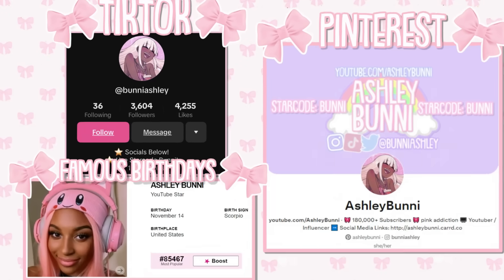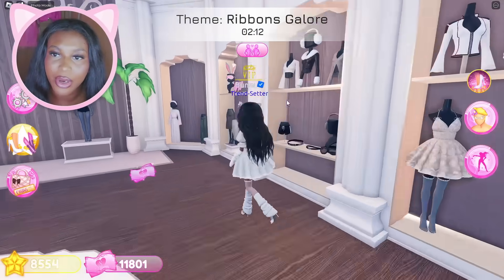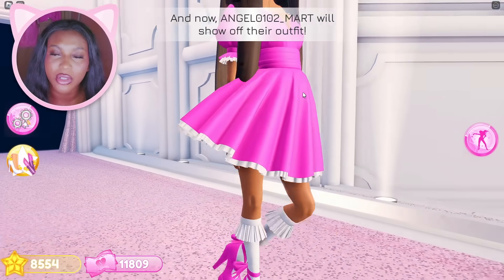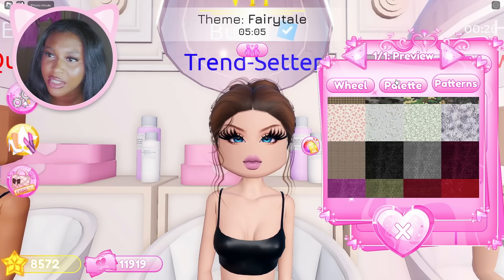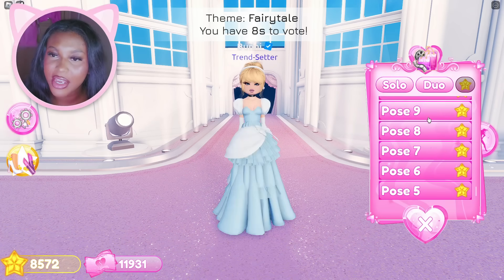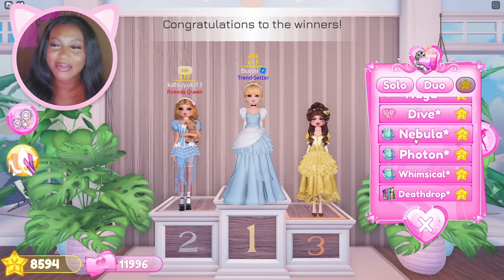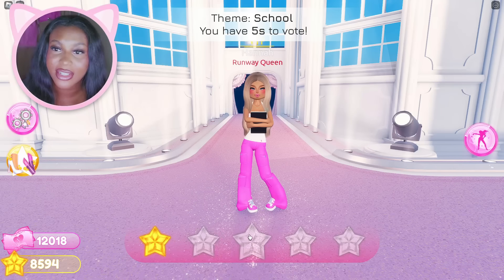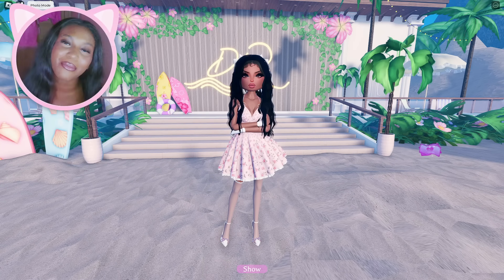Dress To Impress But THE VIDEO ENDS WHEN I WEAR PINK! 🌺 *GUYS.. DID I FAIL?* | Roblox